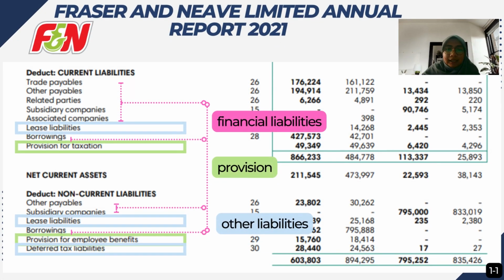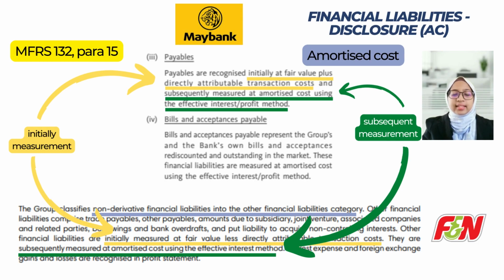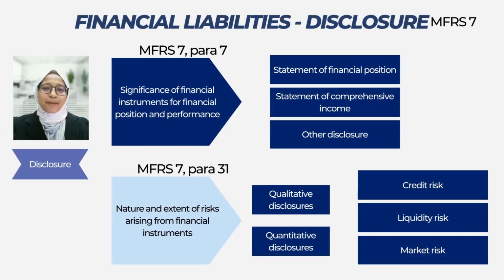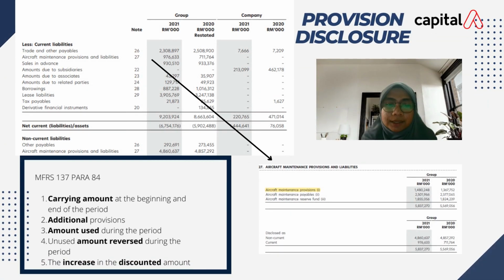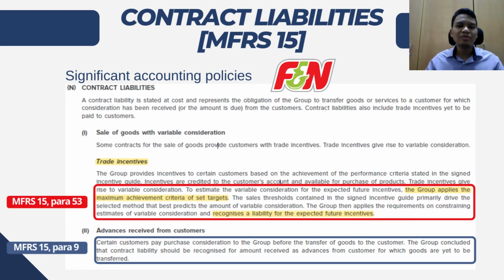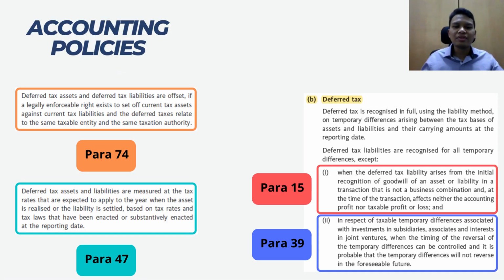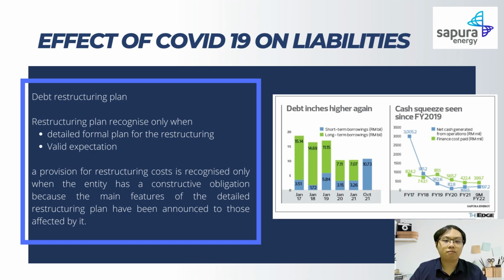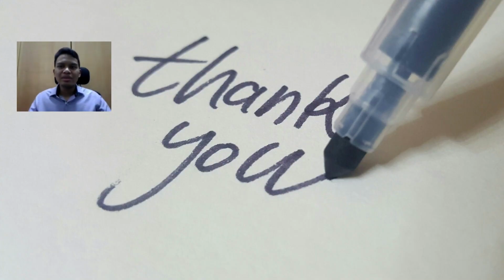EPPA4123 TEORI DAN AMALAN PERAKAUNAN SET 1-GRENADE-LIABILITIES